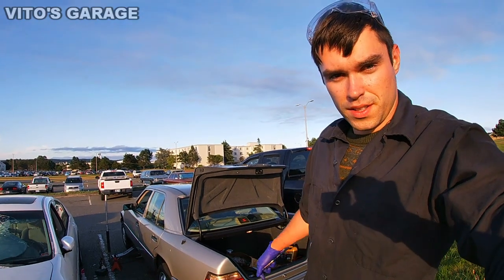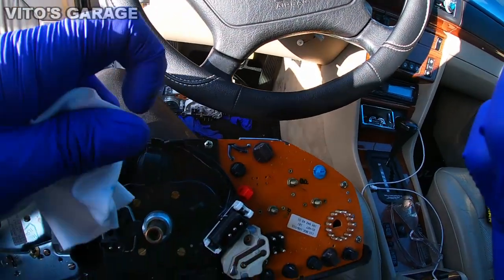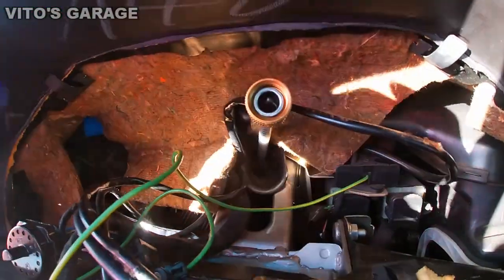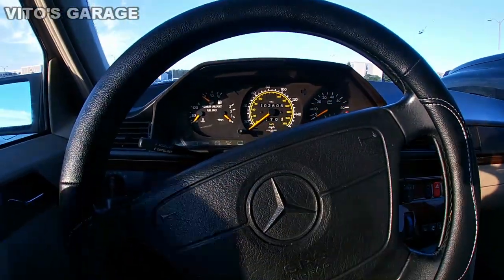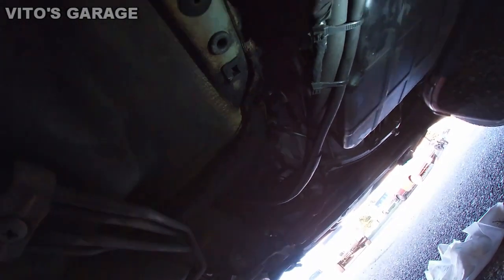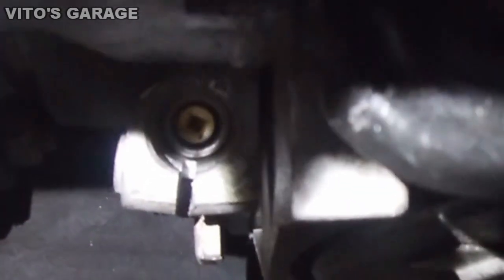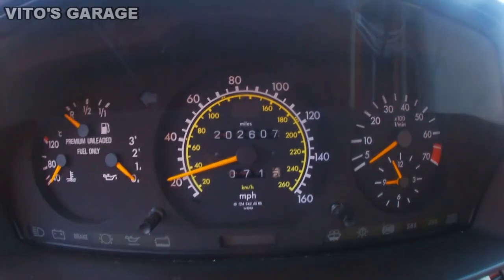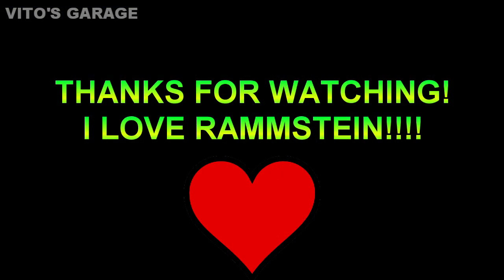How To EASILY Fix a Bouncy Speedometer Mercedes W124 W123 W126 W201 W140 W116 W115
Hey Friends:)

In this video I am fixing a bouncy speedometer on this 1994 Mercedes E320 W124! This is a very common issue on these Classic Mercedes! This applies to W123, W140, W126, W201 and many other Mercedes that use a mechanical speedometer!

I love socializing and meeting new people:
1) VITO'S GARAGE ON FACEBOOK: